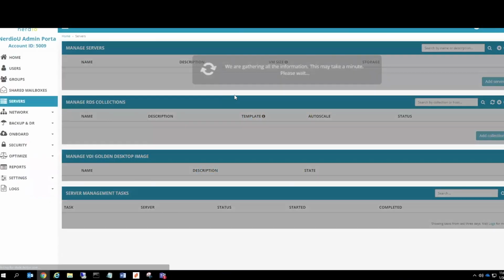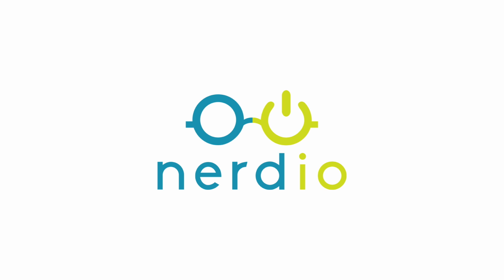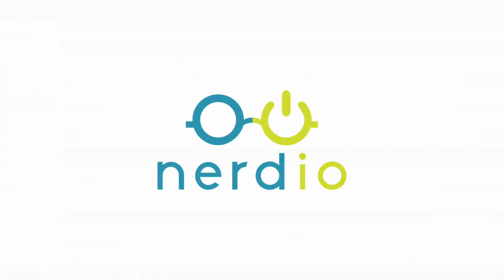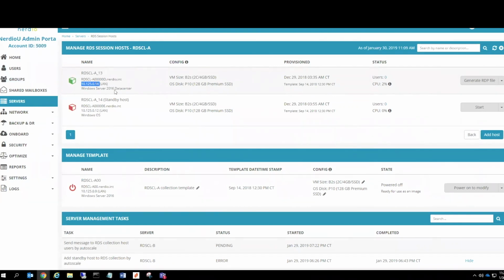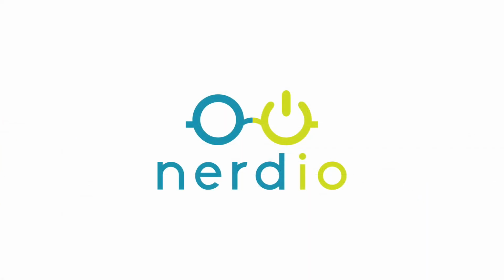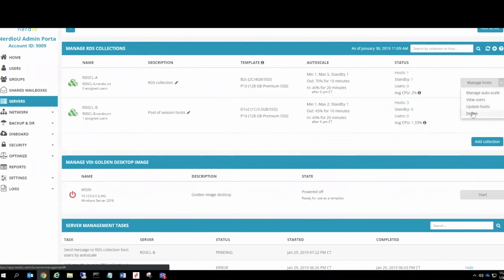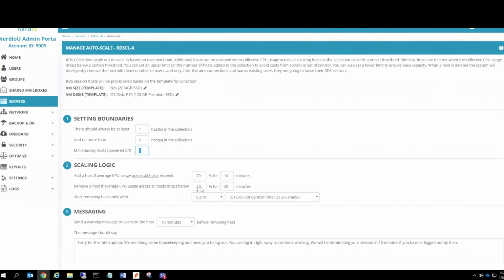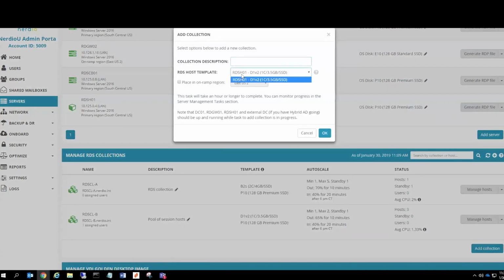Nerdio Fundamentals - RDS Collections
In this session, we are going to talk about auto-scaling, when you should or should not use it and how it works in Nerdio for Azure. Auto-scaling is a foundational element of learning how to build a profitable cloud practice in Microsoft Azure as the primary cost of Azure is that of Compute which with auto-scaling reduces your compute spend. Keep in mind that the way to completely shut down the Computer meter in Azure is through Reserved Instances and we will spend some time reviewing this topic as well.